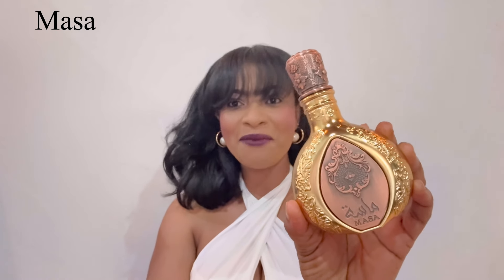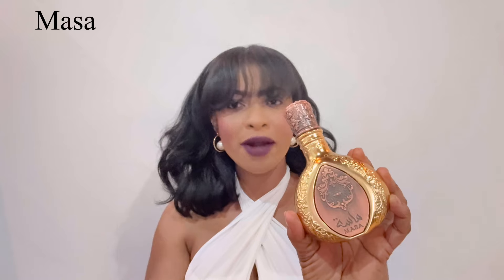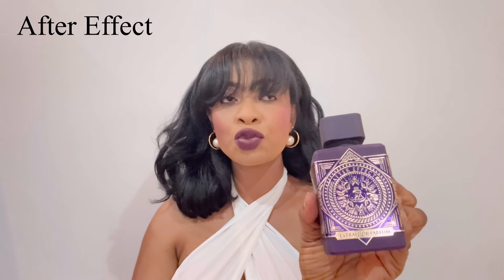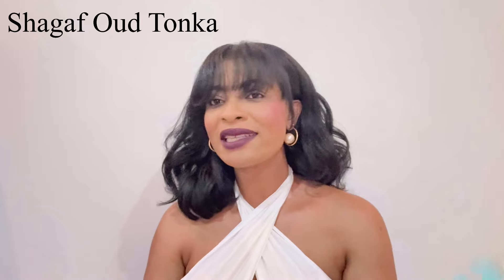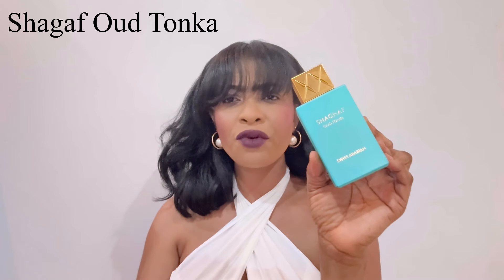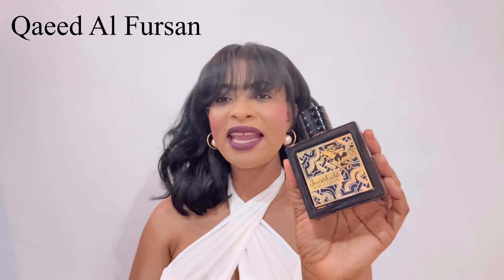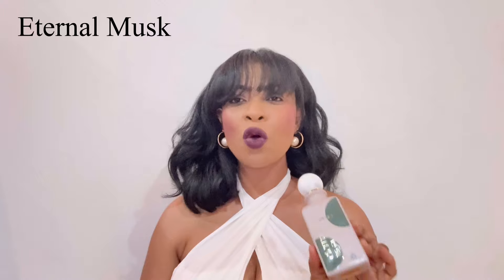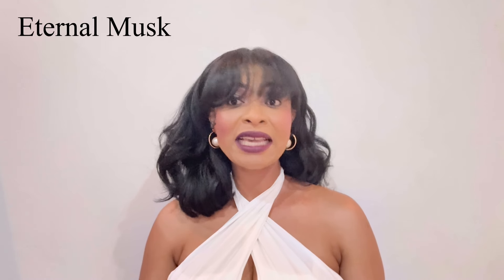Same, Better Or Worse After Maceration; '11' Middle Eastern Fragrance Update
Here are few thoughts and experience with 12 fragrances after allowing them to sit at least a month in my collection.
How has maceration affected them? Two have previously been featured in a similar video but I wanted to give an update.

Fragrances mentioned in this video:
Lattafa Masa
FA Paris After Effects
Lattafa La African Drummer
Swiss Arabian Shagaf Oud Tonka
Lattafa Qaeed Al Fursan
Fleur de Orientica
Maison Alhambra Alive Now
Paris Corner Eternal Musk
Maison Alhambra Opera Noir
Paris Corner December Vanilla
Swiss Arabian Cassablanca

Happy viewing!